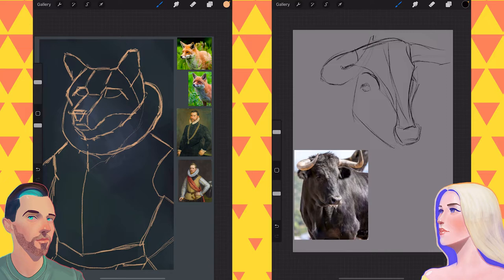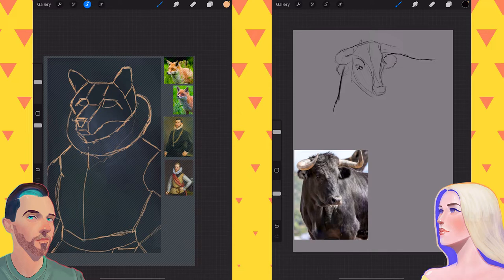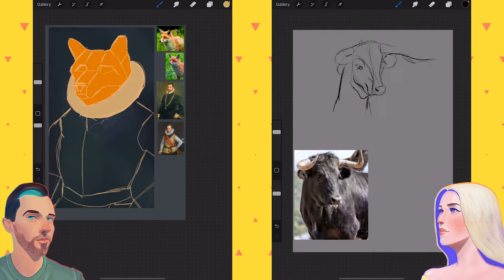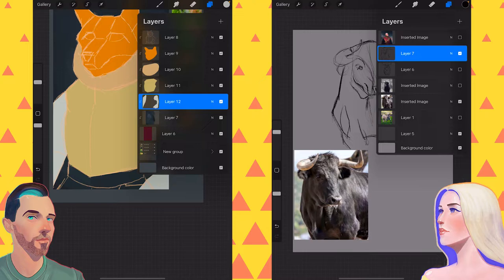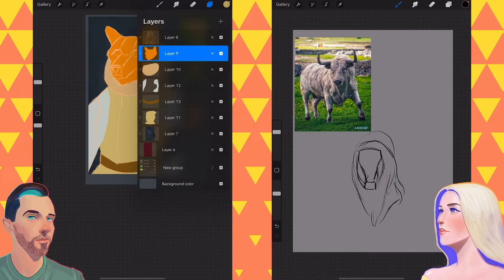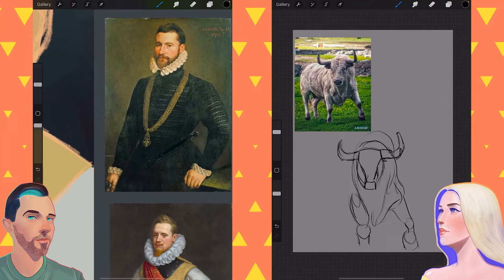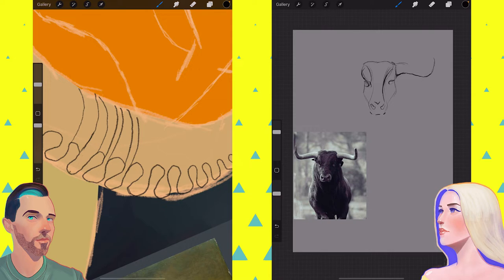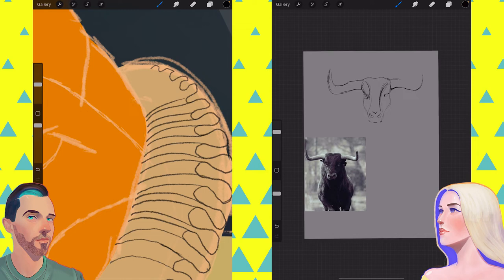Painting Victorian Style Animals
. Ben and Abby take a trip back in time to the wee old Victorian era. Back when animals were the ruling class!